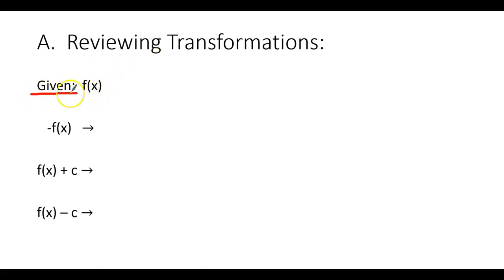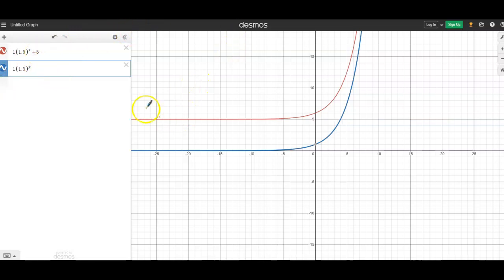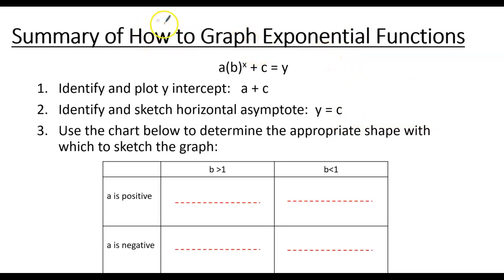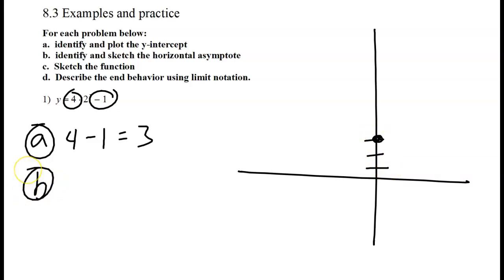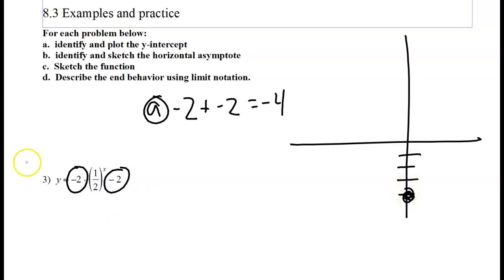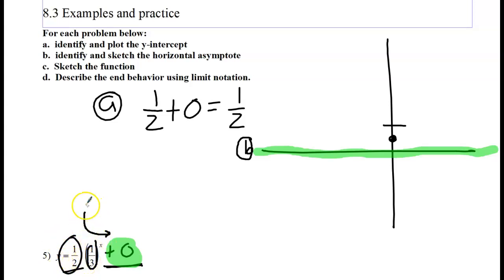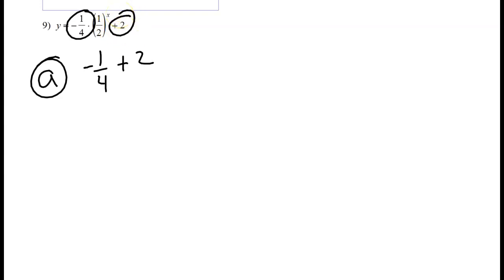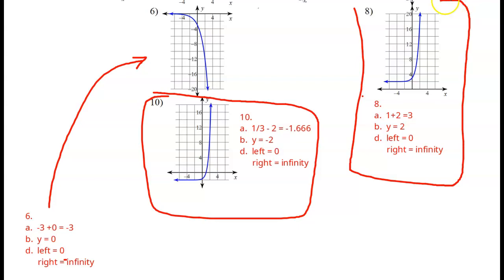Precal 8.3 Lesson Graphing exponential functions part 2 22/23